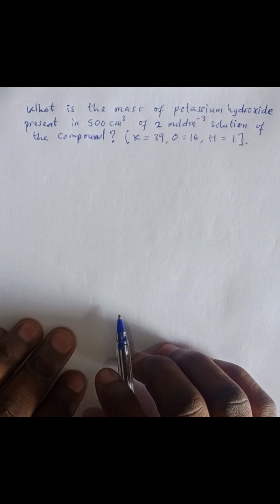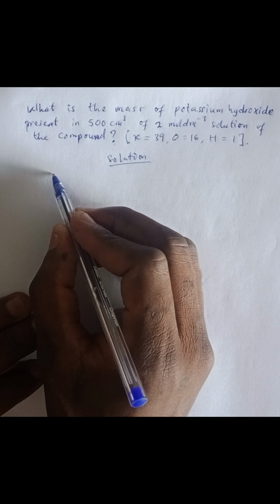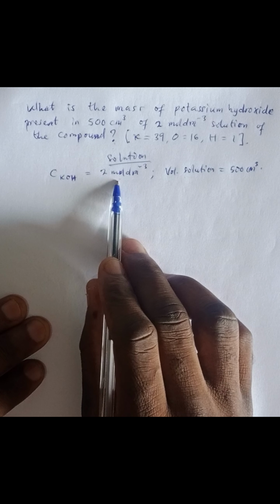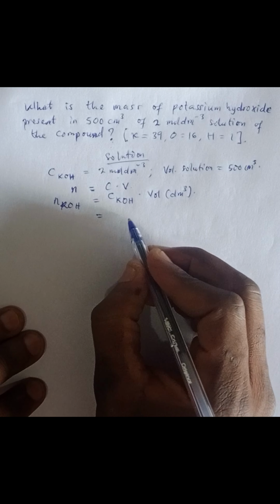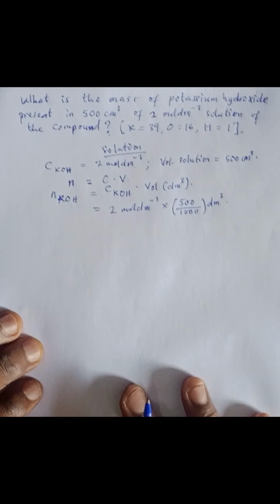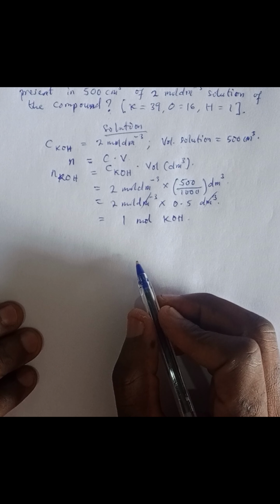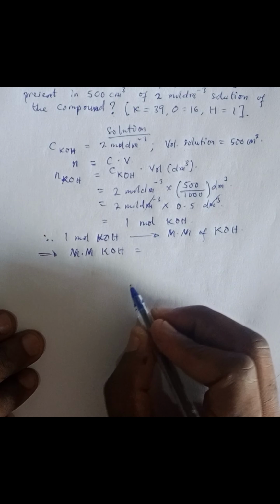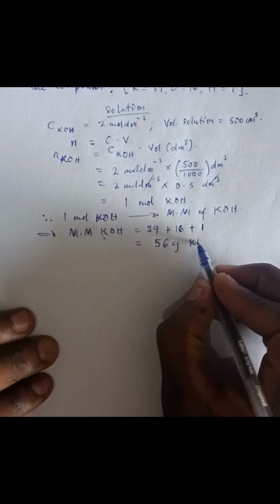How to Calculate the Mass of Potassium Hydroxide from Solution Volume and Concentration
Learn how to calculate the mass of potassium hydroxide (KOH) when given the solution volume and concentration. This step-by-step tutorial provides clear explanations and examples to help you master this essential chemistry skill. Perfect for students and enthusiasts looking to deepen their understanding of solution chemistry!